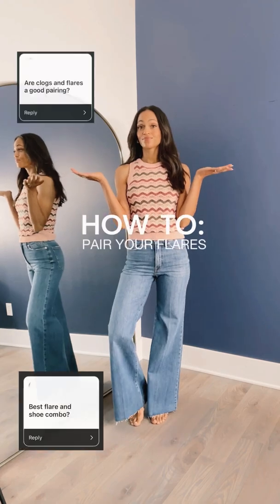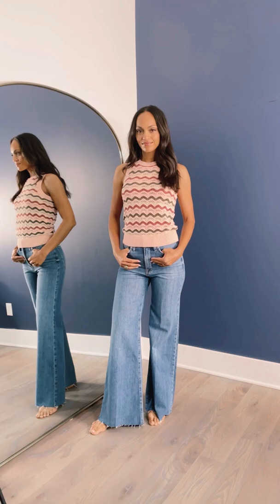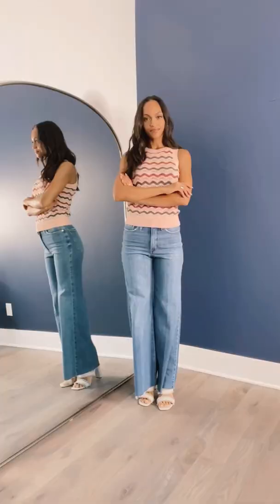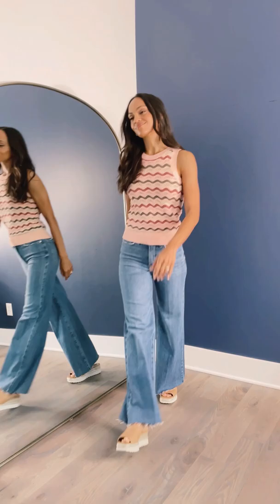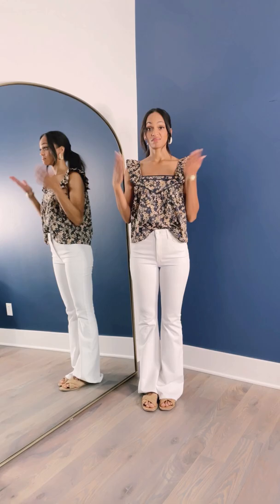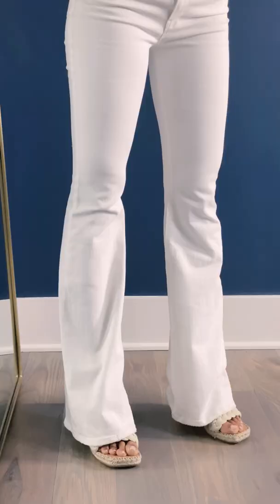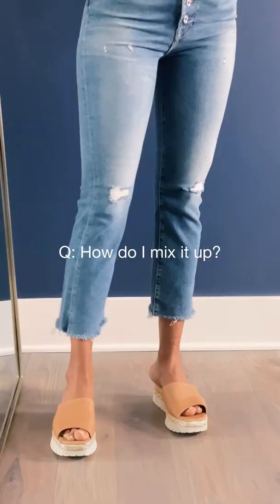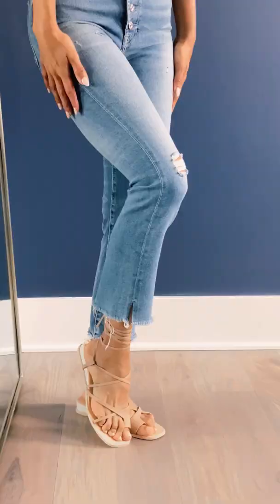What To Wear With Your Flares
Loving the flare trend, but not sure what shoes to pair with them? We've got 3 style solves for what to wear with your flares—and why these pairings are the ones you'll keep coming back to. Item links & details below!

See the full selection of clothing and shoes featured in this video at EVEREVE.com

 0:00 // Intro

 0:06 // Featured Items